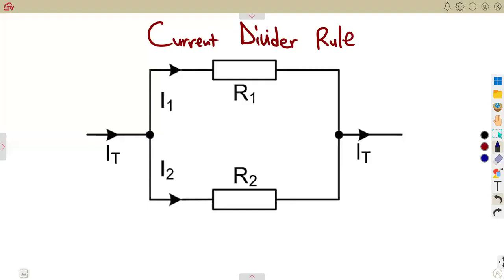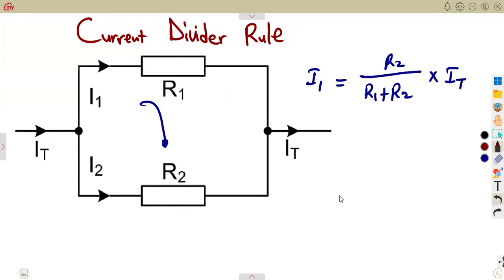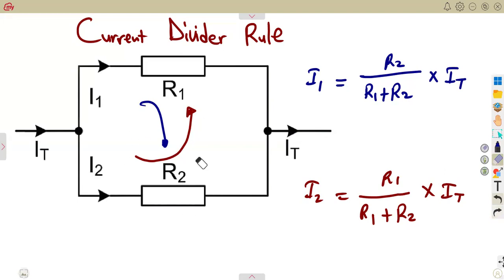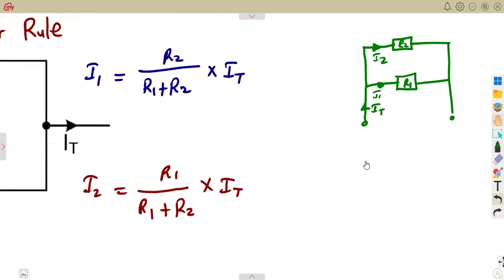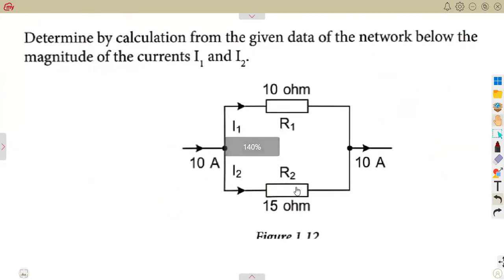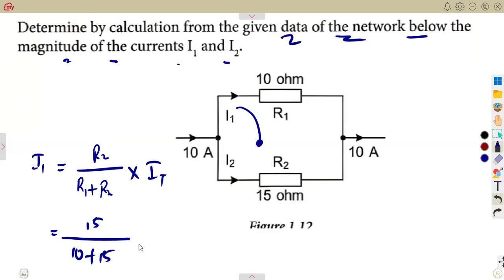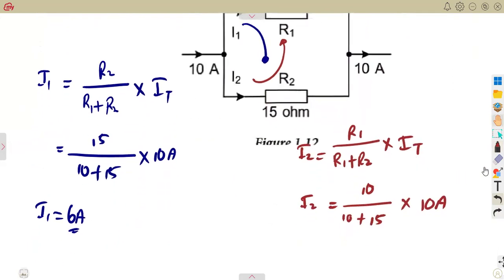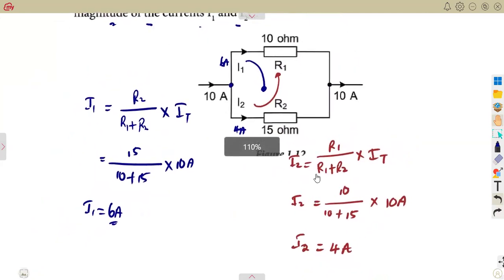Industrial Electronics N4 Current Divider Rule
Industrial Electronics N4 Current Divider Rule  @mathszoneafricanmotives    @MathsZoneTV